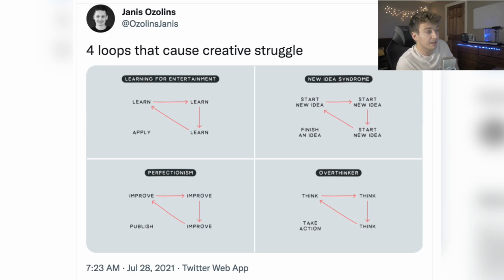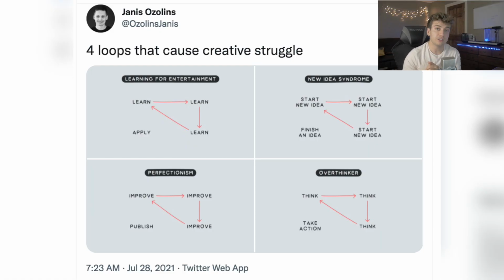How To Expand Your Creativity While Making Music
Something that every single producer has encountered is going through a mental block. It is impossible to know when they will come, but it comes out of nowhere. In this video I talk discuss common creative battles, flow state, and how to be more creative right now!